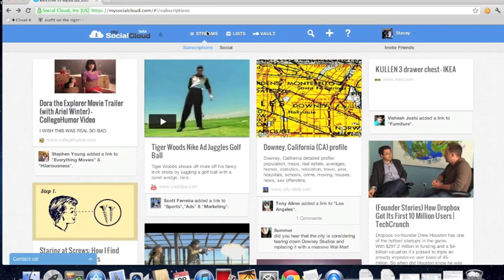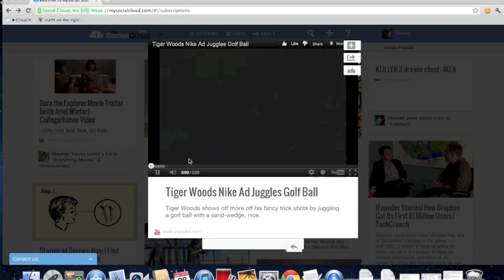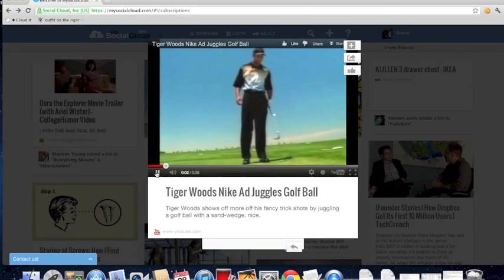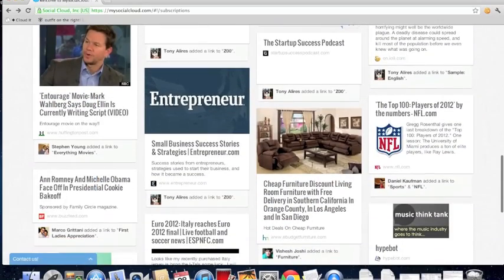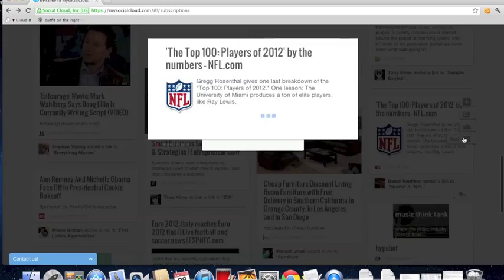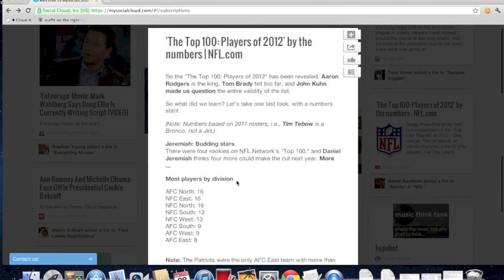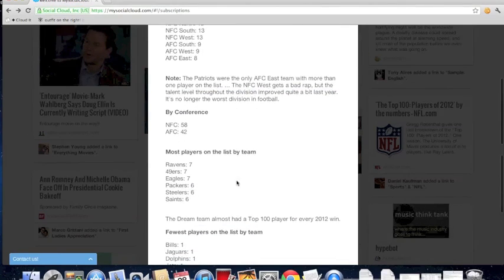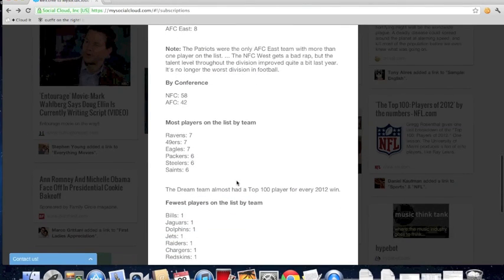How To Interact With Info Tiles - MySocialCloud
This is a short video that shows you how the information tiles work within MySocialCloud.

Site:  MySocialCloud.com
Created by:  @StaceyFerreira & @ScottFerreira